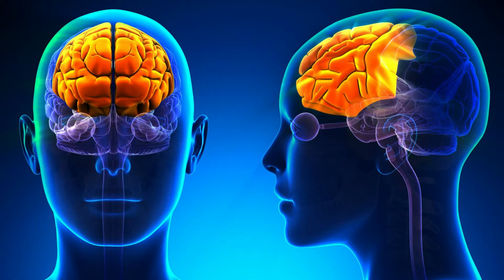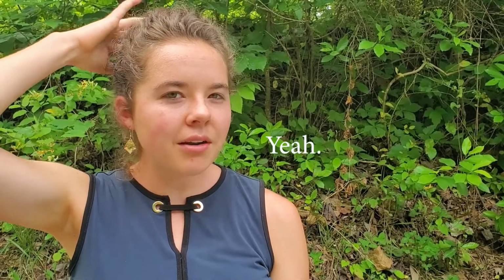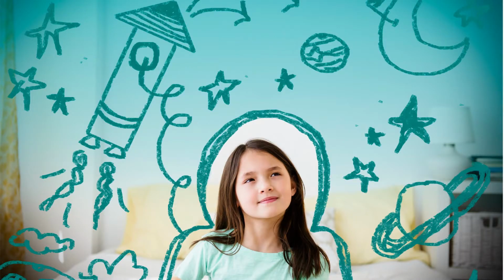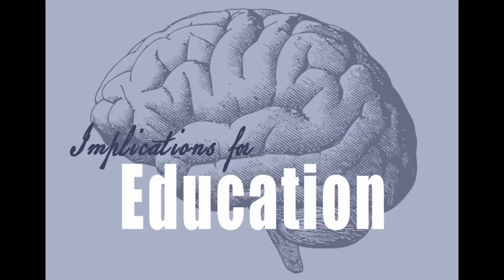Frontal Lobe- The Basics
This is a short video exploring the functions of the frontal lobe and its importance in educational development.